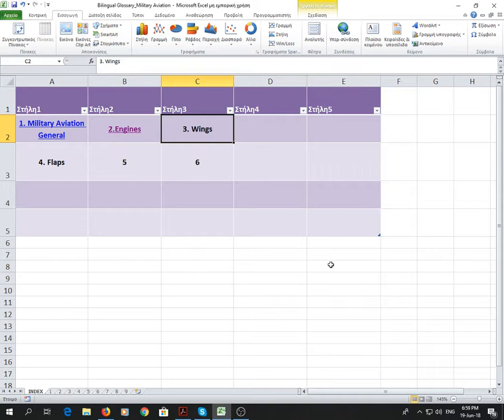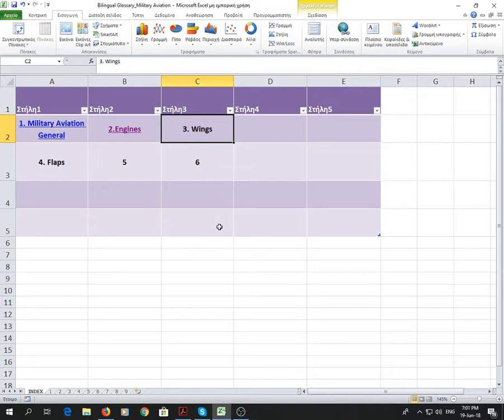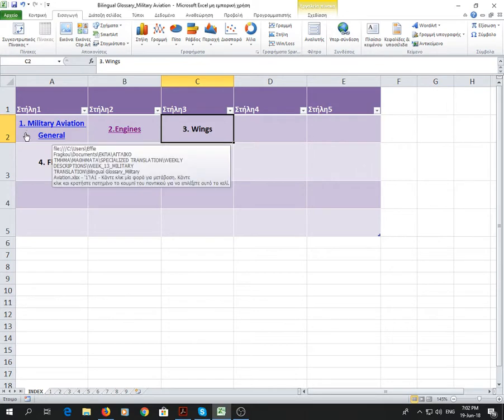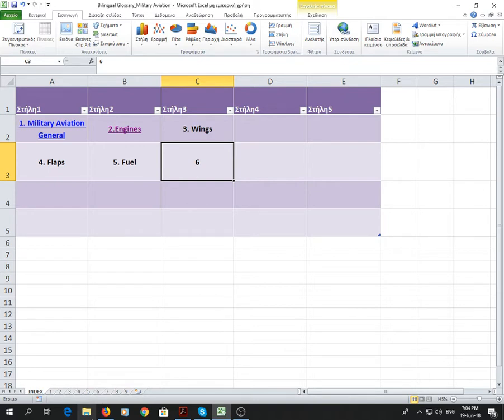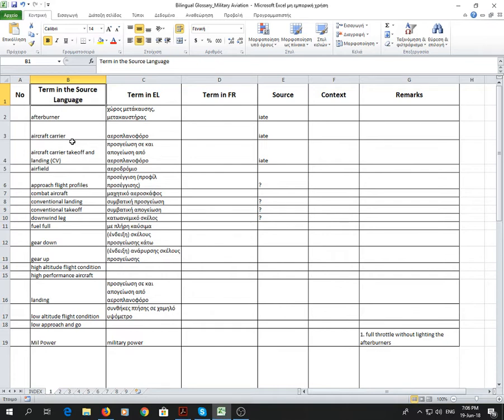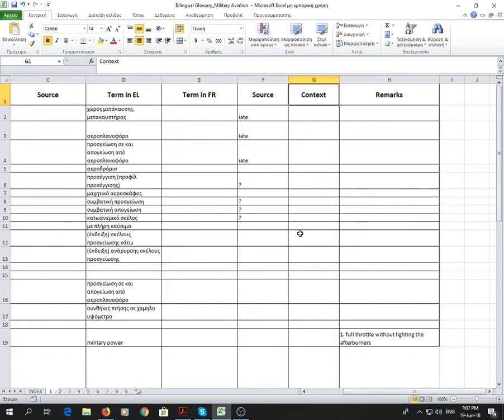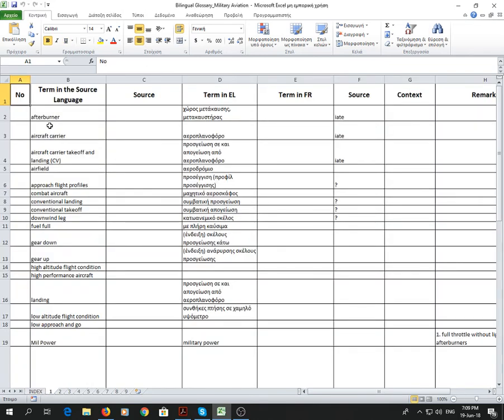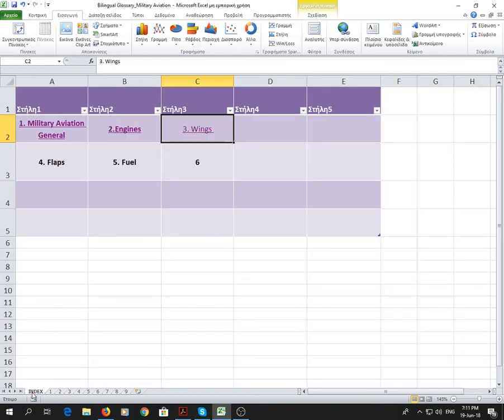GLOSSARY CREATION TUTORIAL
How to create a glossary for translation and terminology purposes.